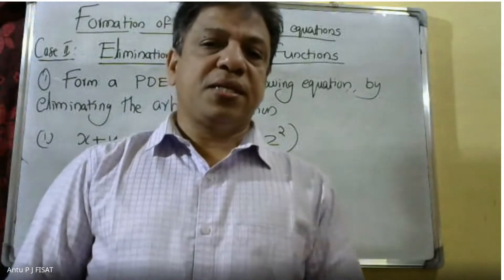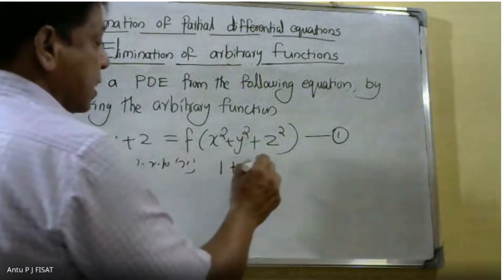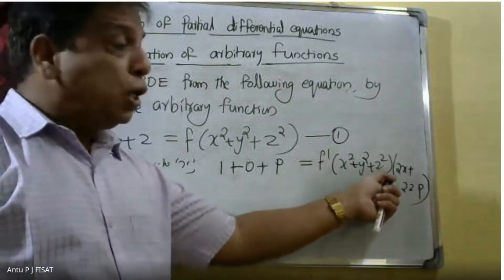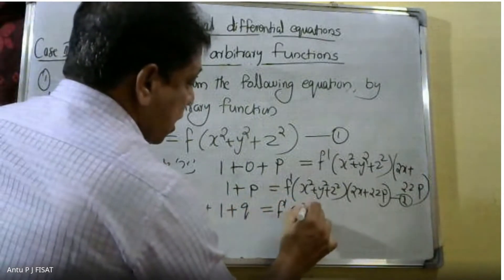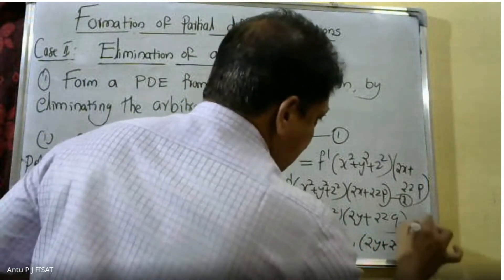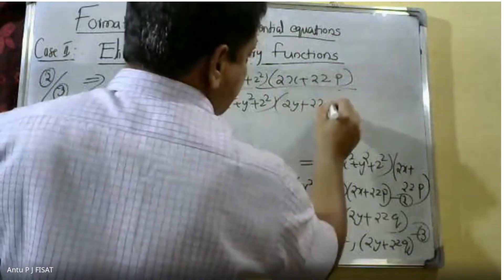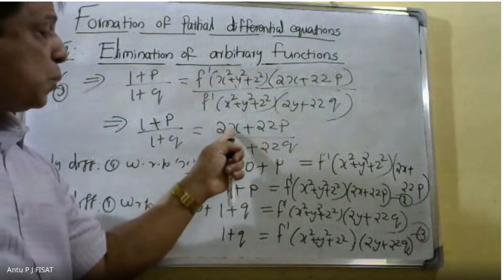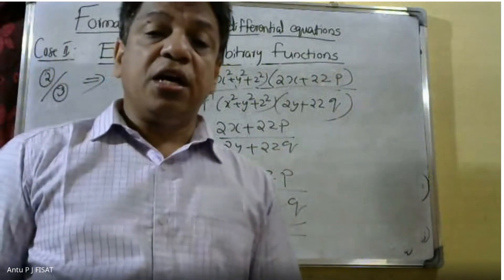Module 1(Partial Differential Equations | PART- 13IENGINEERING MATHEMATICS I KTUI SYLLABUSI SEM-S3I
This video lecture of   Partial differential equations, Formation of partial differential equations –elimination of arbitrary constants-elimination of arbitrary functions, Solutions of a partial differential equations, Equations solvable by direct integration, Linear equations of the first order- Lagrange’s linear equation, Non-linear equations of the first order -Charpit’s method,  Solution of equation by method of separation of variables.